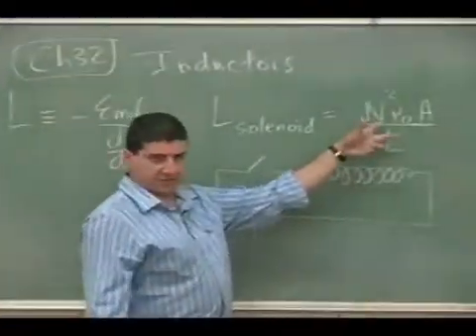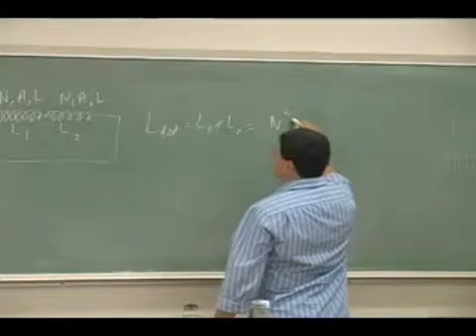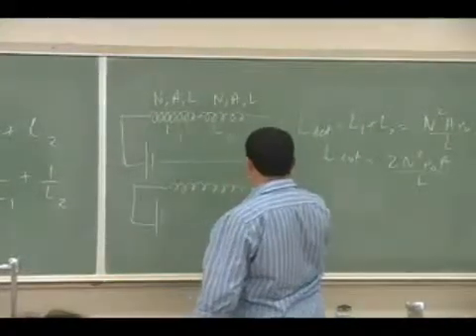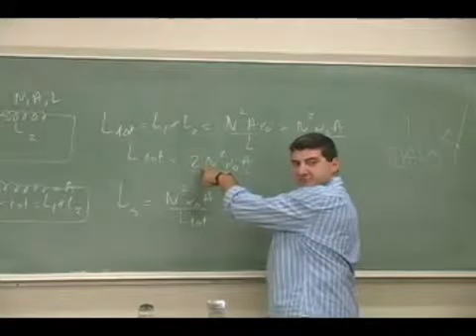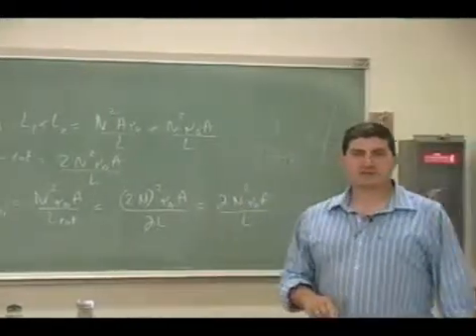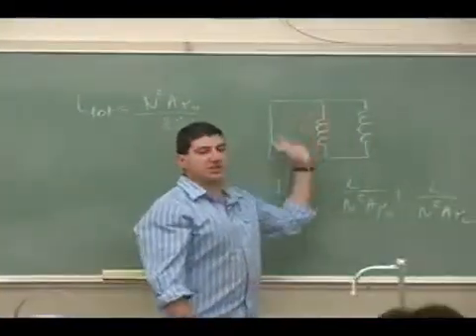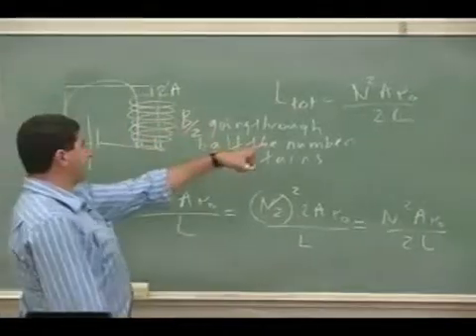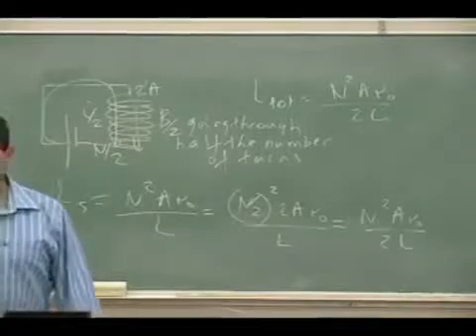Inductors Example 2 Part 2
This clip illustrates how to use the definition of inductance to derive the equation for the inductance of a solenoid and shows the application of that to a real solenoid.  (Part 2)